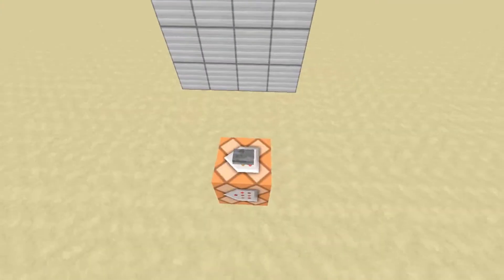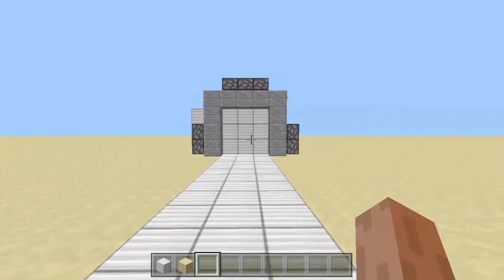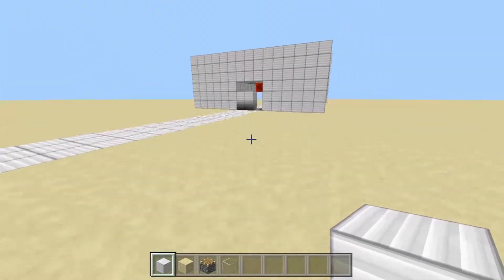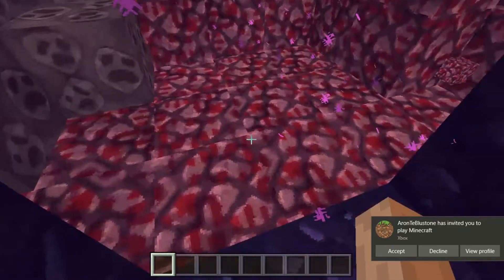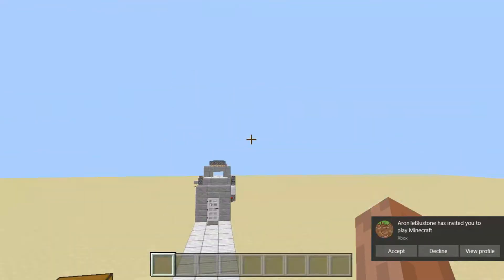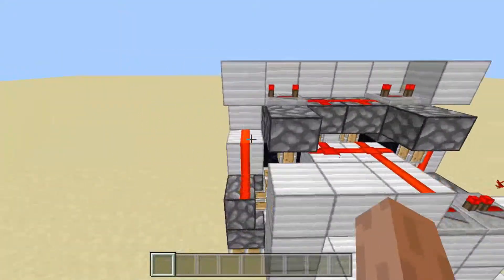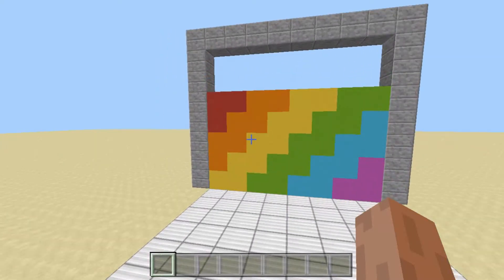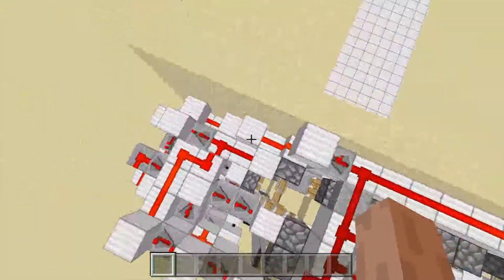Behind the Scenes: 20 MCPE Doors in 100 seconds